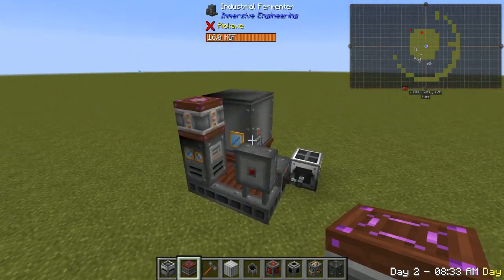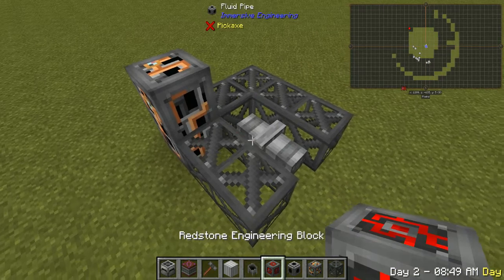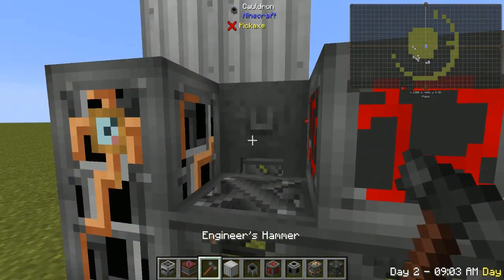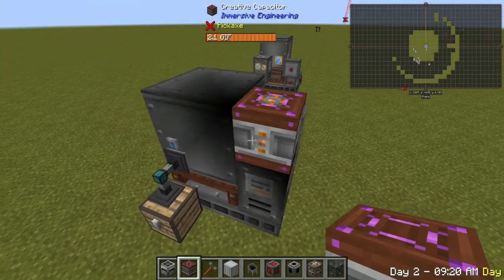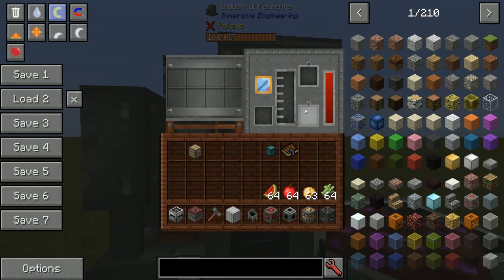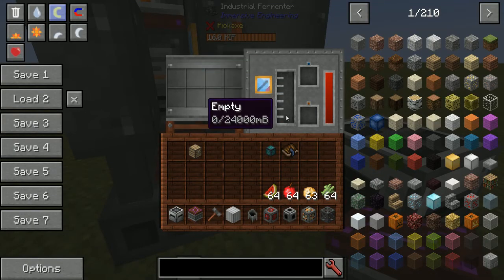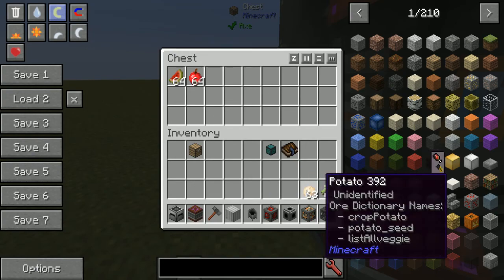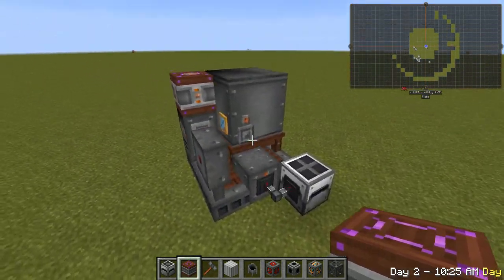Immersive engineering how to: Industrial Fermentor